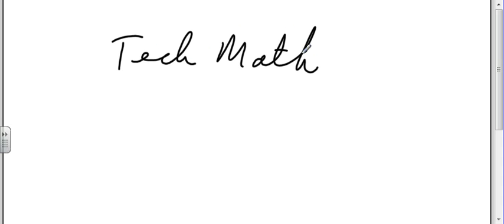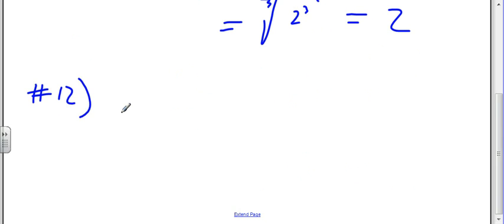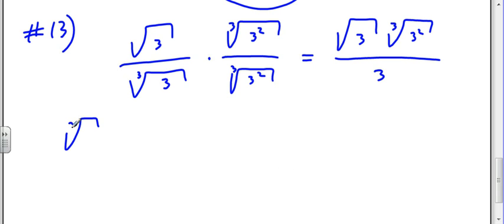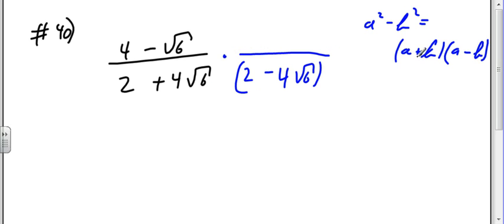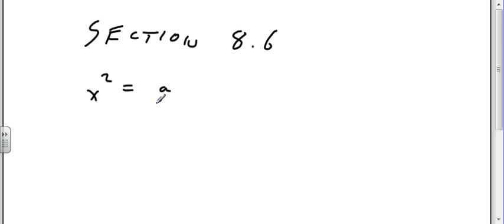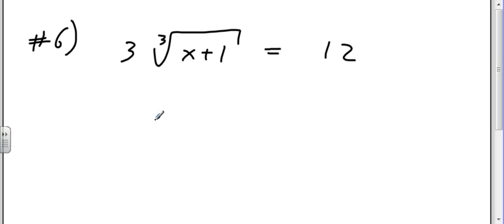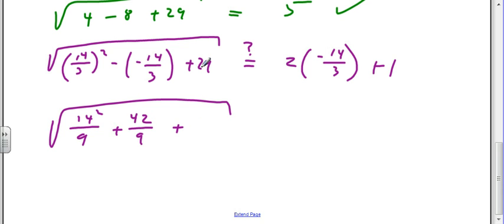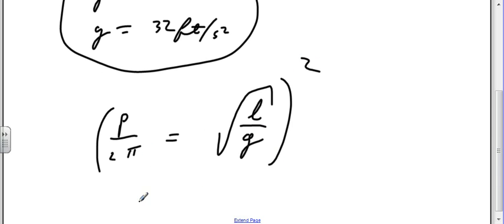Tech Math II Section 8 5 and 8 6